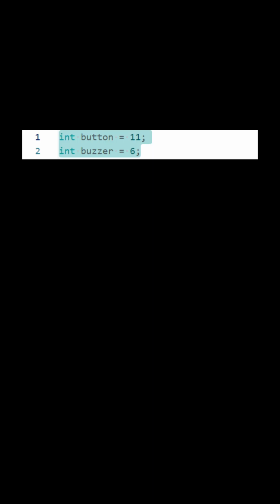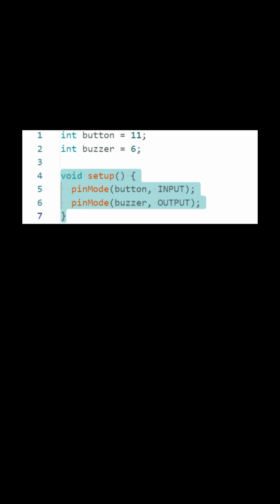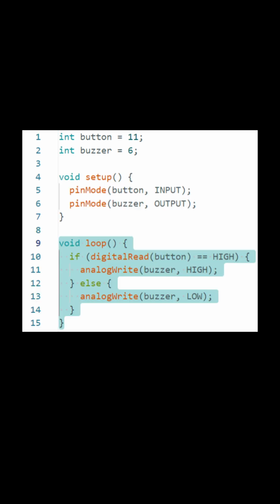Using a Buzzer with Arduino (Button + Sound Feedback)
This simple tutorial shows you how to control a Buzzer with a Push-Button!